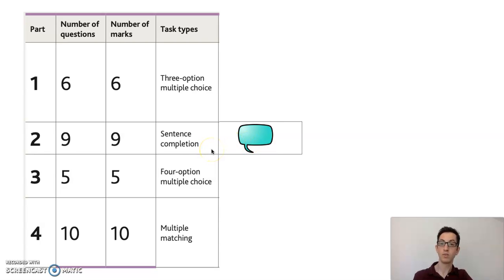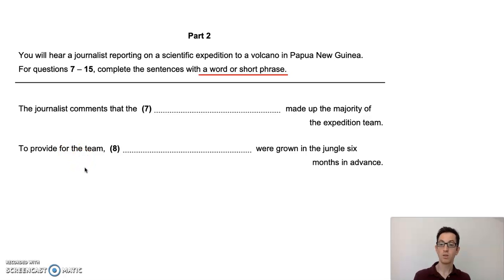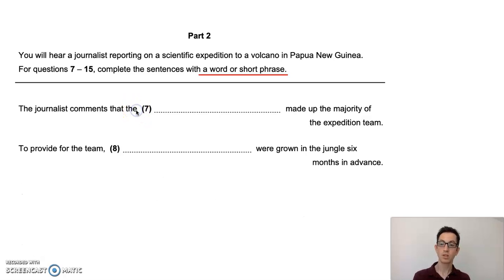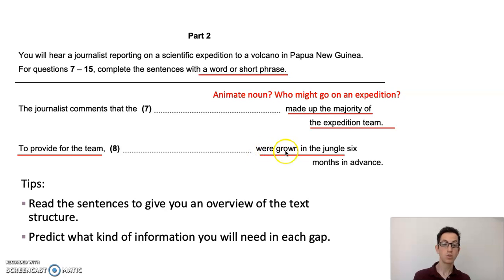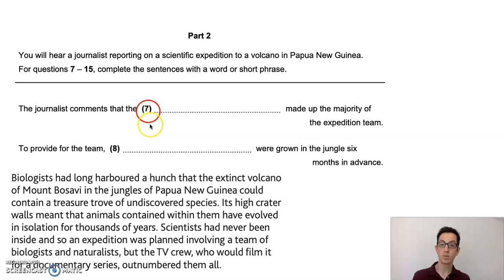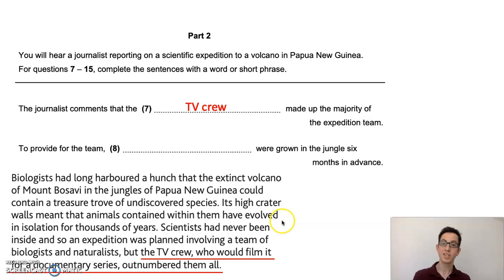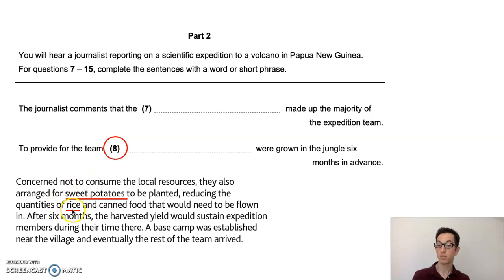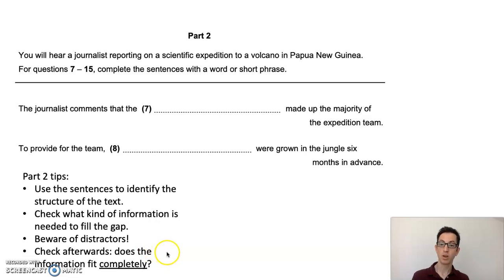CPE Listening Part 2